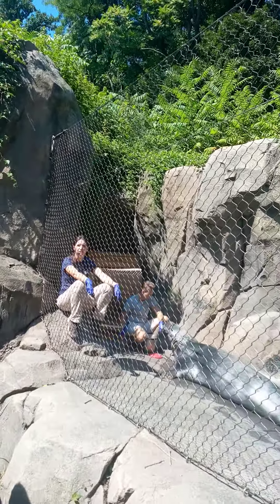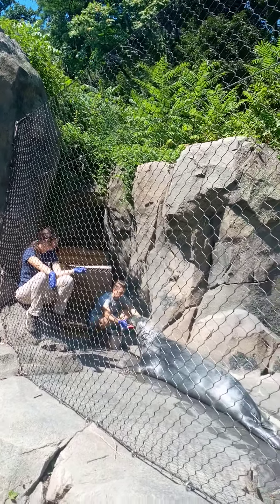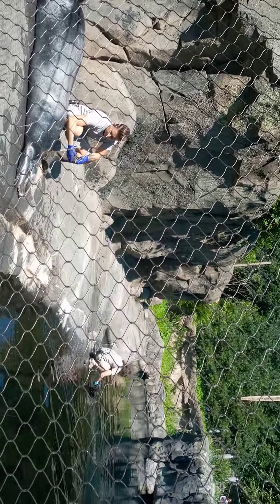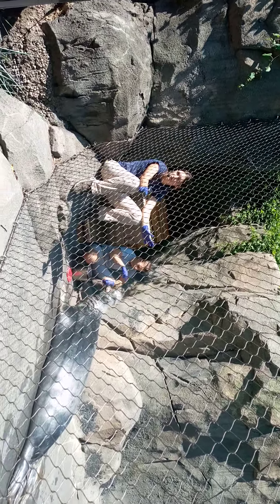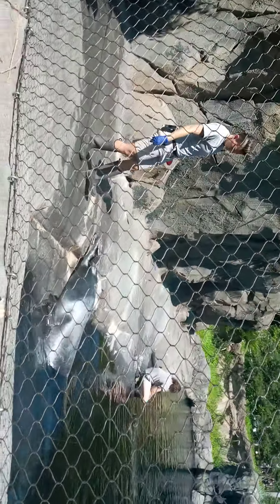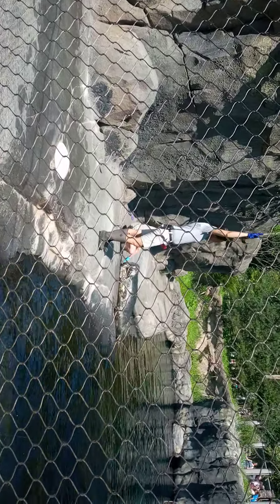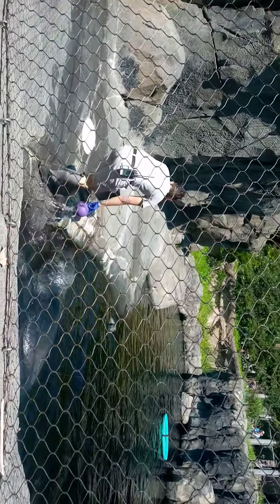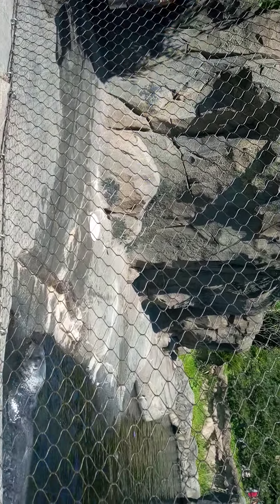ZOO OF WASHINGTON DC Let us help you to see what is in the ZOO of Washington DC/ this is: GRAY SEAL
In this video you are going to know more about this GRAY SEAL
It has surprised me very much!! I have never seen what I saw to this animal. You will be wondering.